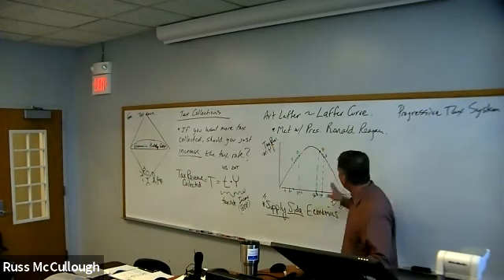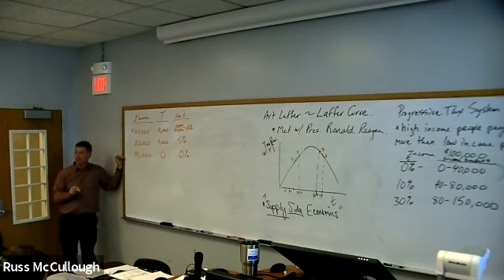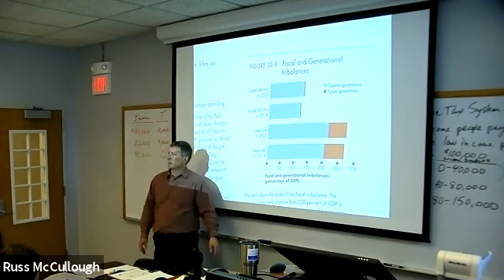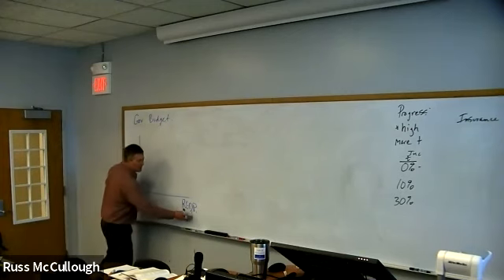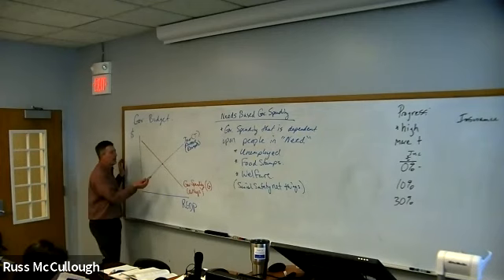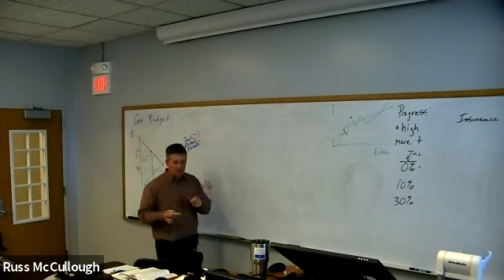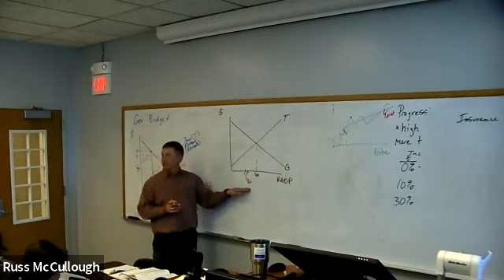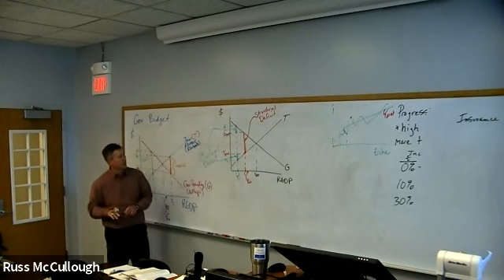Macroeconomics S20 18